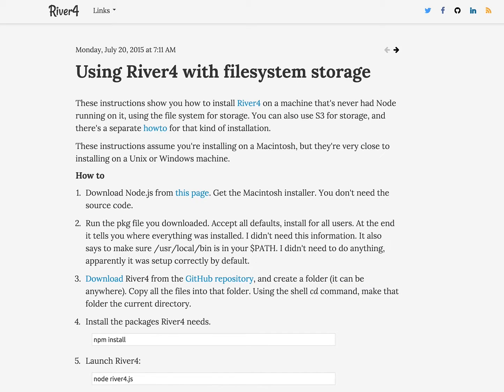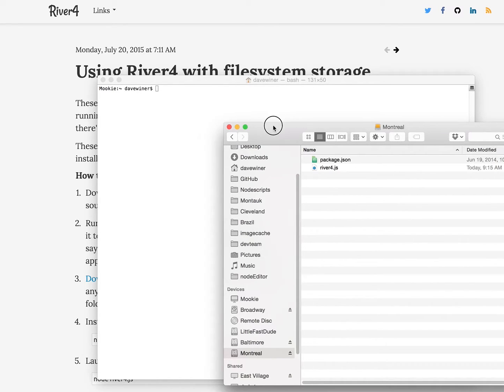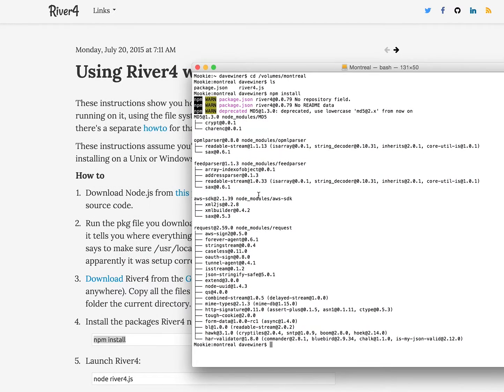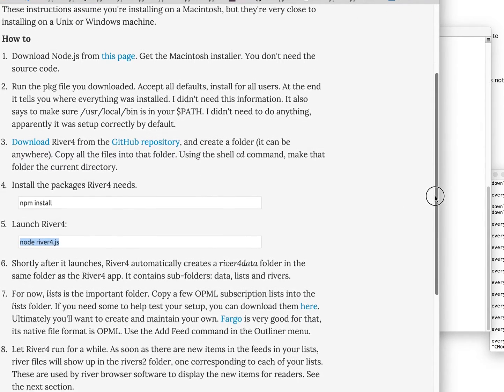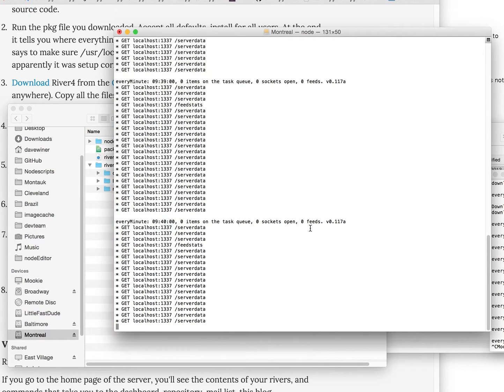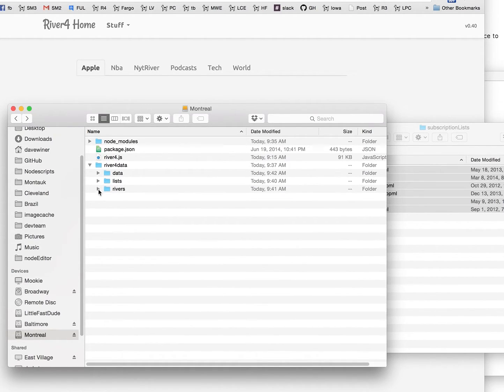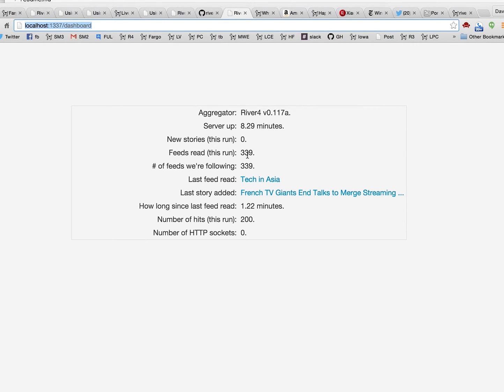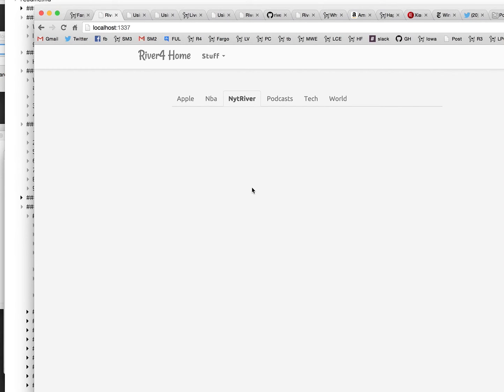How to install River4 on a system running Node.js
In 15 minutes, I got a river-of-news RSS aggregator running on my desktop Macintosh. I wanted to show people how easy has become.